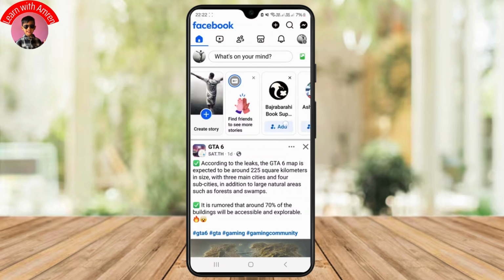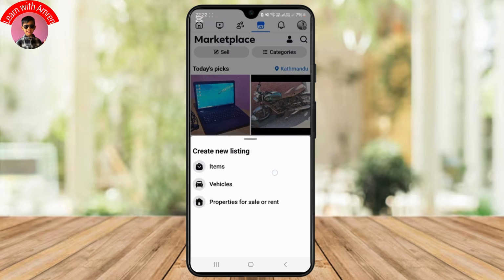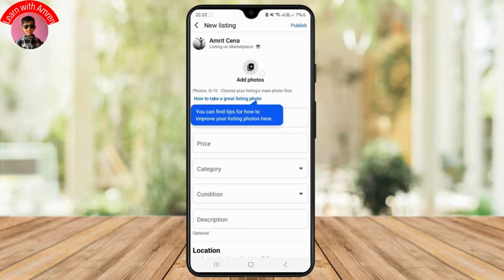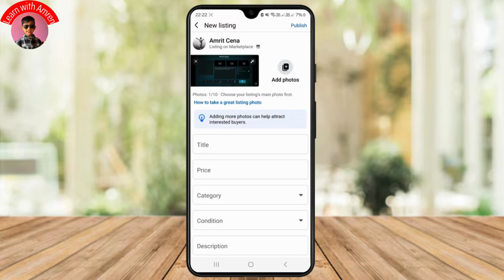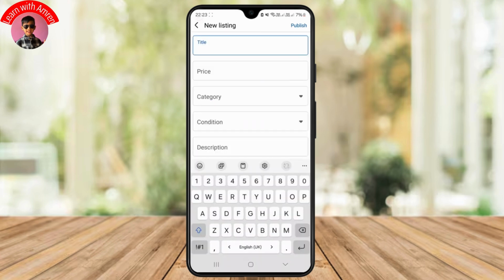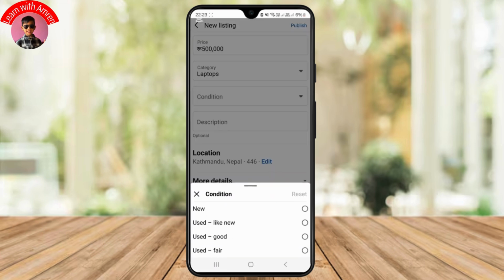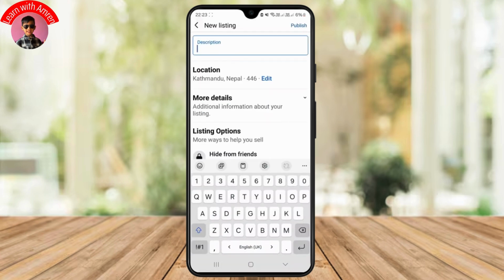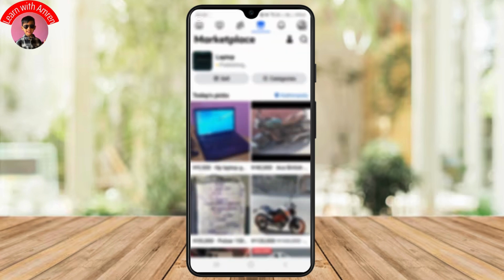How to Add Items on Facebook Marketplace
How to Add Items on Facebook Marketplace (2025)!
Want to sell something on Facebook Marketplace? This video will guide you through the steps of adding items on Facebook Marketplace, so you can start listing and selling your items quickly. Whether you're asking, "How do I list an item on Facebook Marketplace?" or need help with the process, this tutorial has you covered. Learn how to create an effective listing, upload photos, and set your price. Watch now to get your items listed on Facebook Marketplace today!

Timestamps:

00:00 How to Add Items on Facebook Marketplace
00:10 How Do I List an Item on Facebook Marketplace?